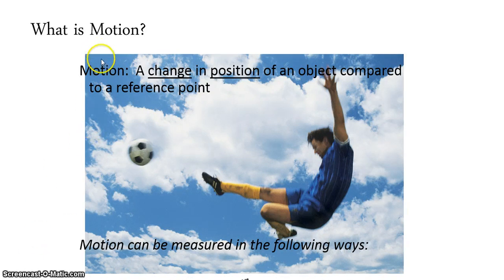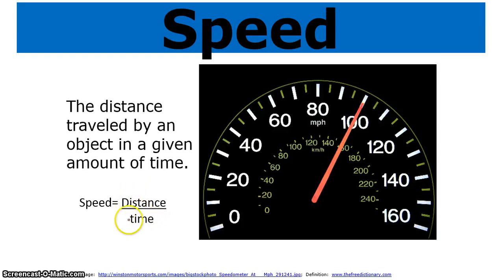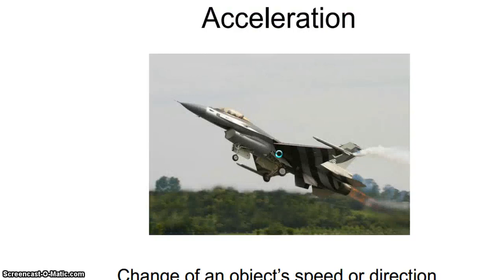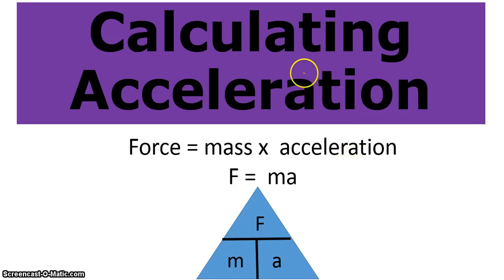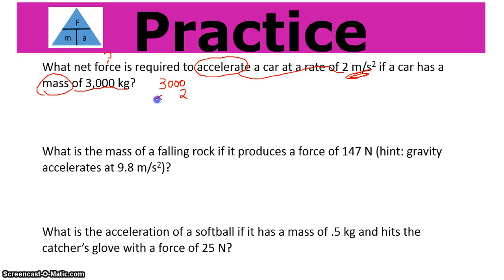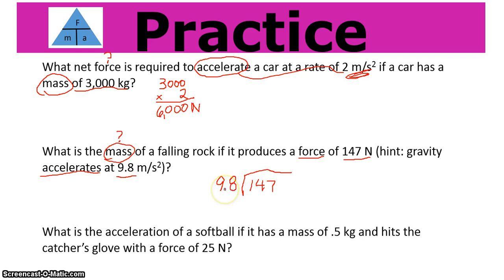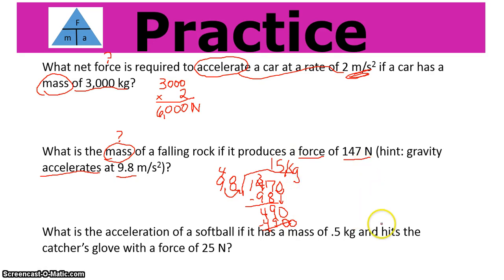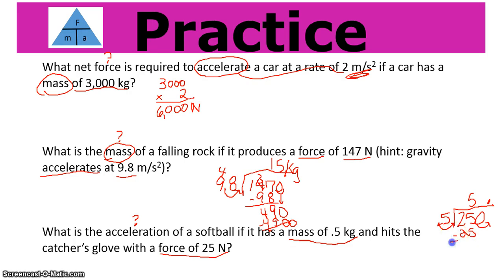Speed Velocity Acceleration